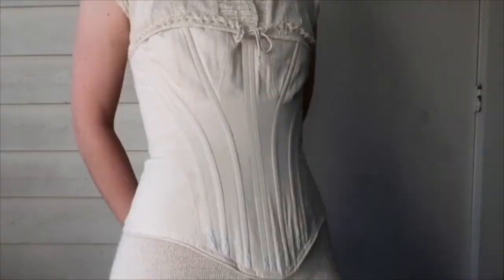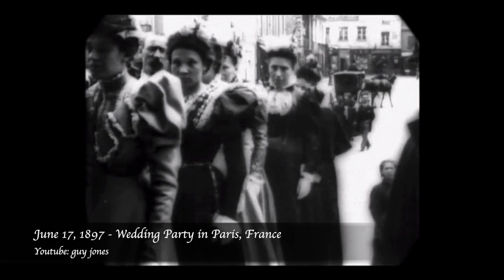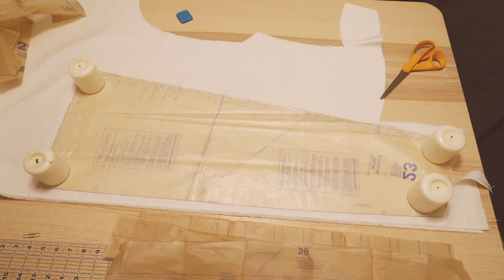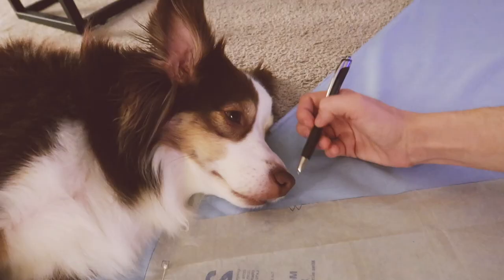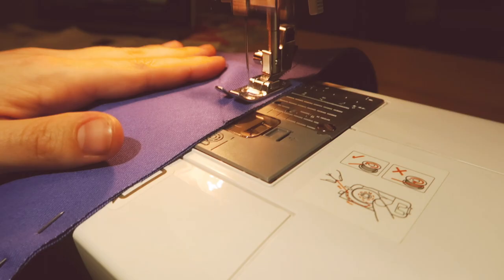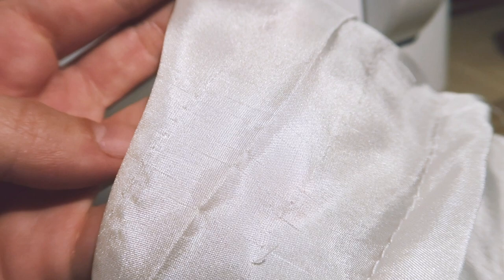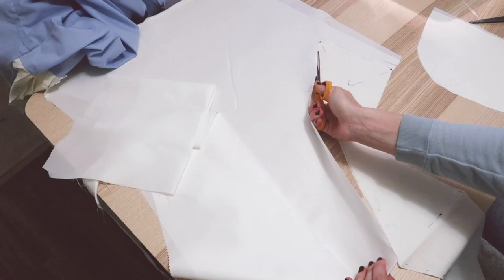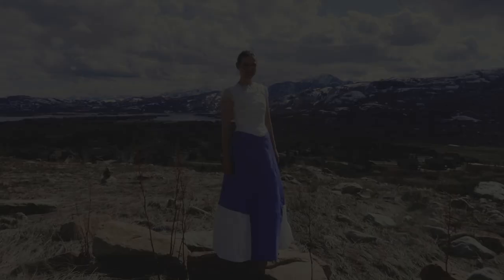1890s Victorian Walking Skirt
I finally finished my walking skirt, many months later!

Used a McCalls pattern created from an @AngelaClaytonCostumery garment.